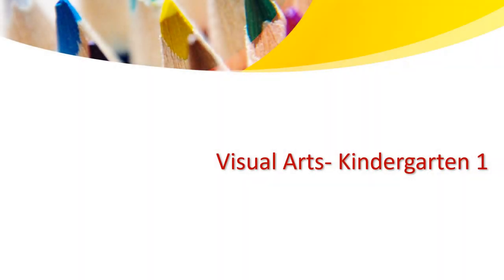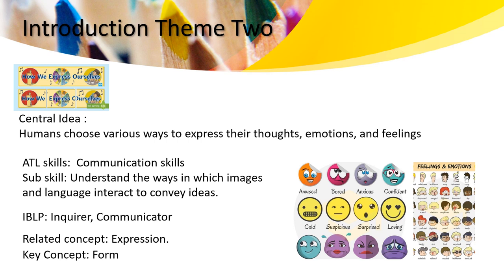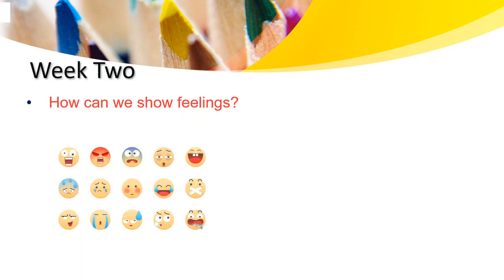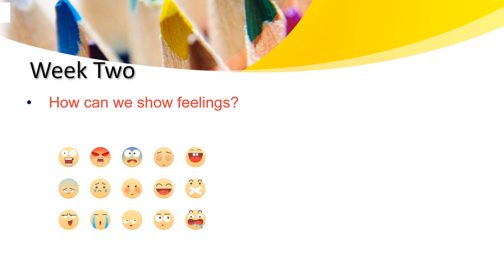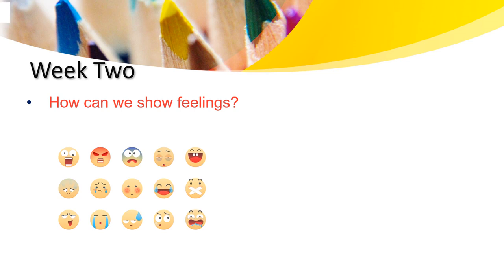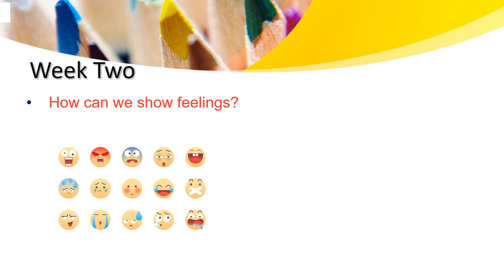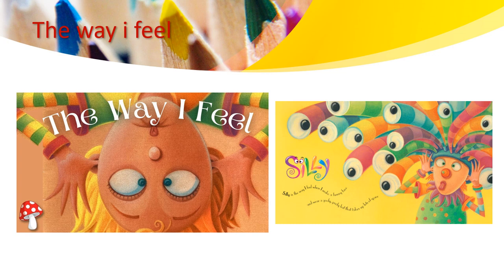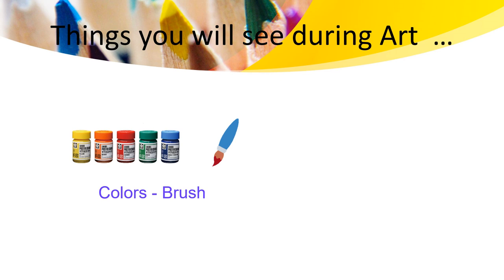Visual Art - Theme 2 - KG 1 - Week 3 - By Ms. Haneen Malhas